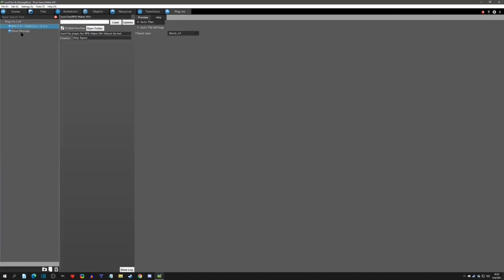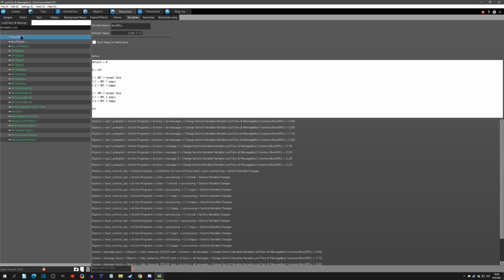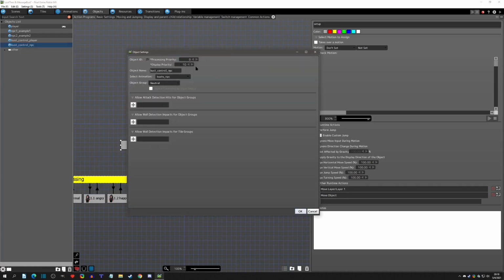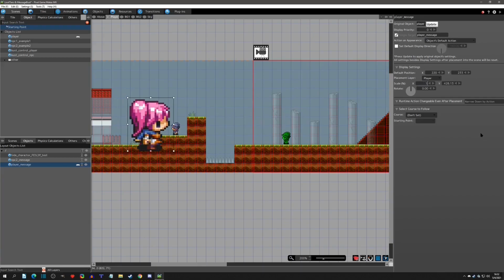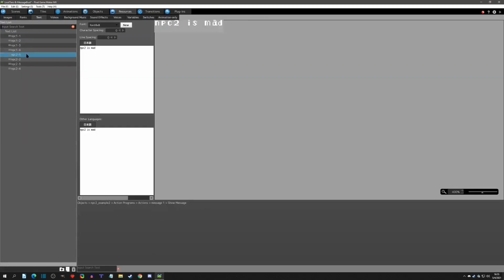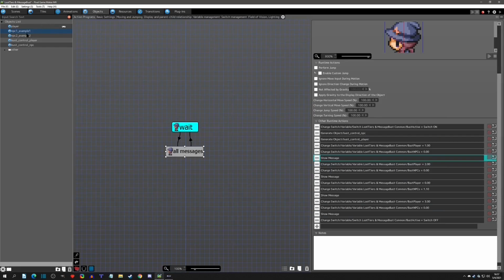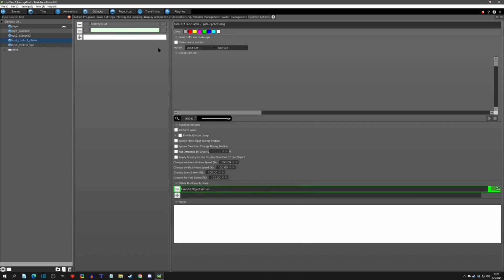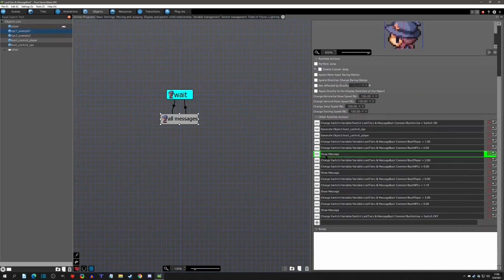Display Busts With Message - Pixel Game Maker MV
In this video we'll create an easy bust display system and go over some tips when using the official Show Message plugin!

Special Thanks:
Active Gaming Media, Playism, Kadokawa, and EB!